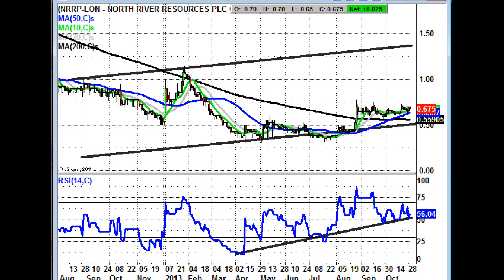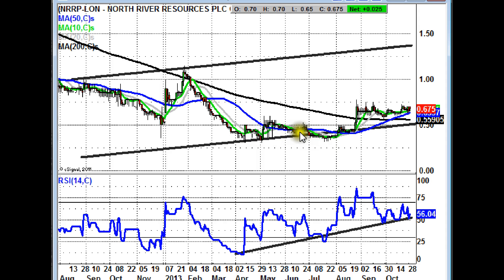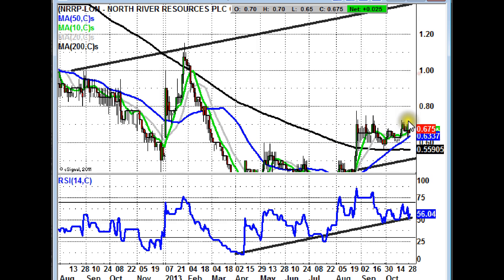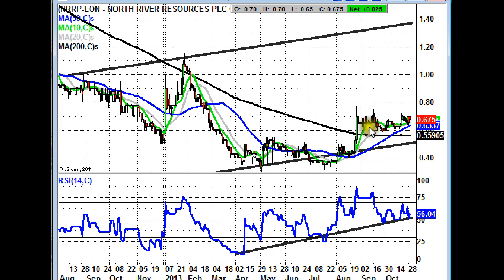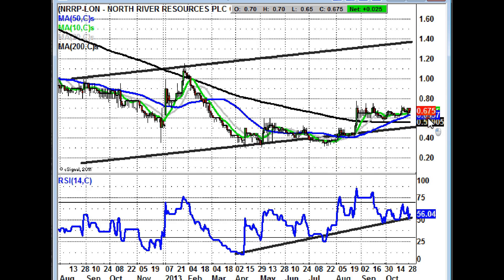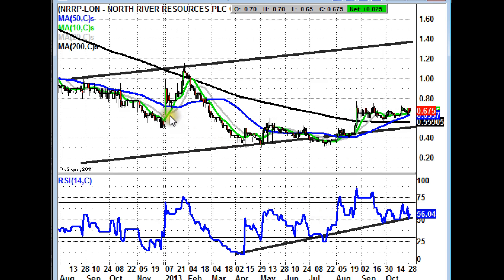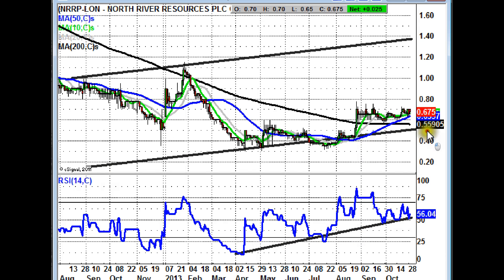Technical Outlook: North River Resources (NRRP)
A charting look at North River Resources by Zak Mir